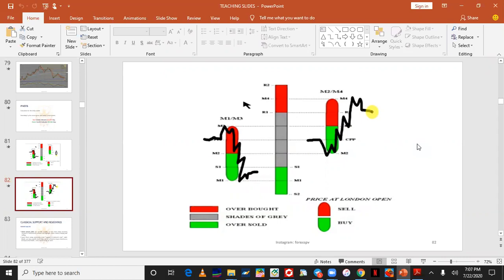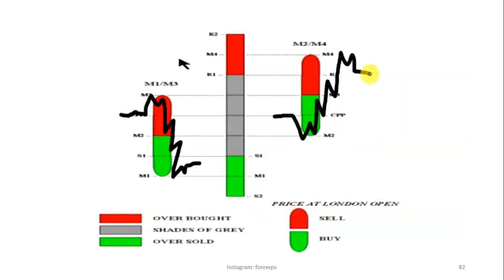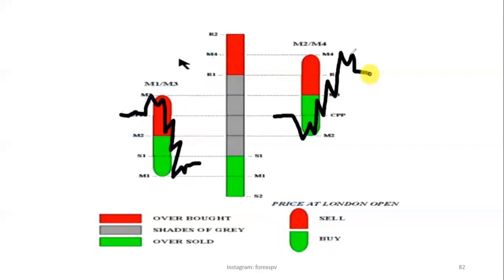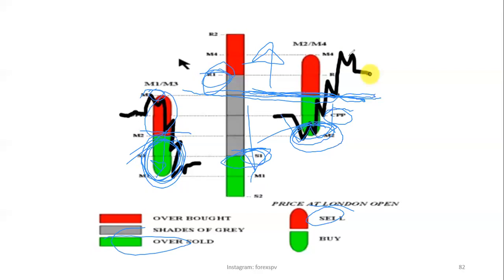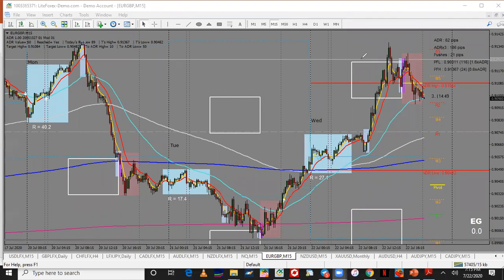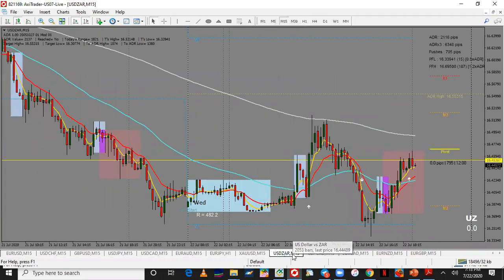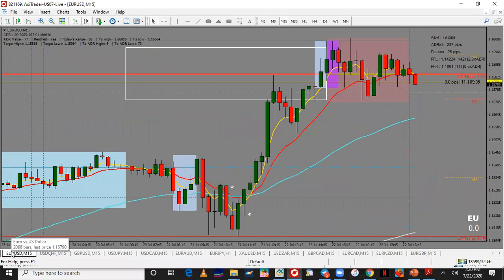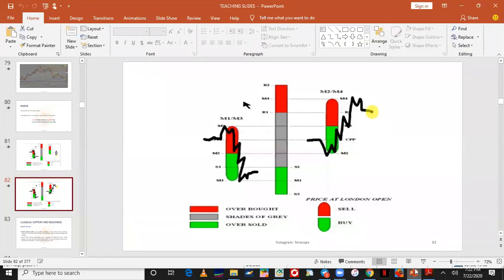PROPER ENTRIES USING PIVOT POINTS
Are you scared of missing out good trades? and do you chase price when the market has actually moved?
Learn on how to capture good trades using pivot points and remove the fear of missing out(FOMO).